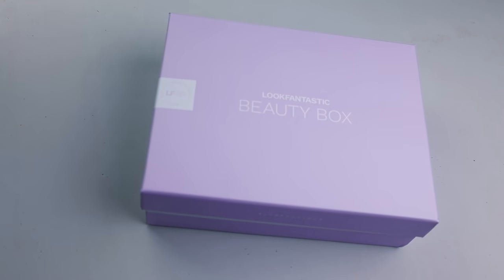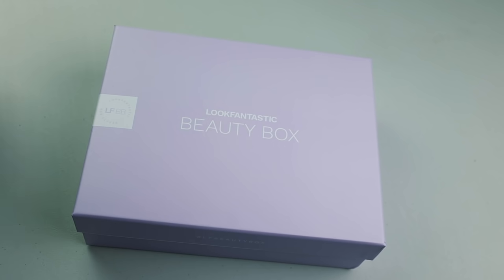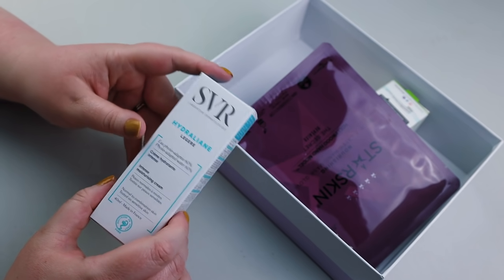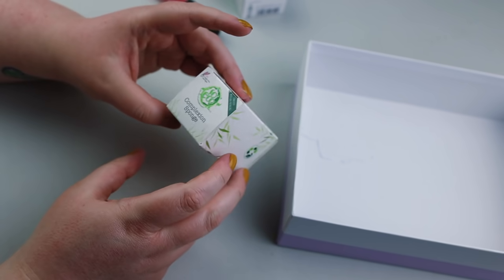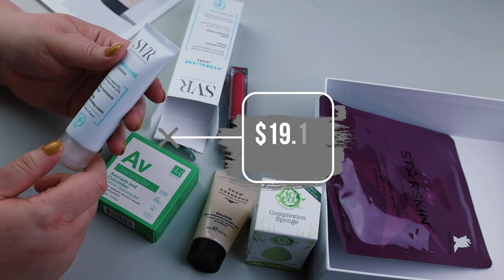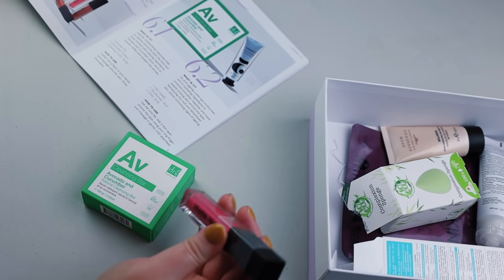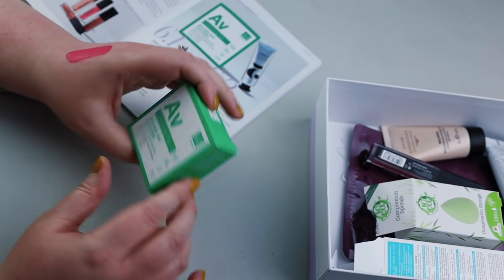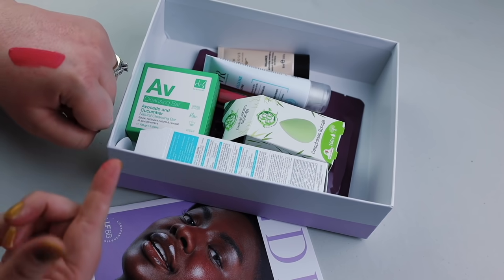LOOKFANTASTIC BEAUTY BOX | JANUARY 2021 | UNBOXING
Oh, hi, pumpkins! In today's video, I unbox the LOOKFANTASTIC JANUARY 2021 Box!  Sorry about everything! Enjoy!

*This box was gifted to me (Thanks LOOKFANTASTIC!) If you use the code/link above, I do not make any commissions.